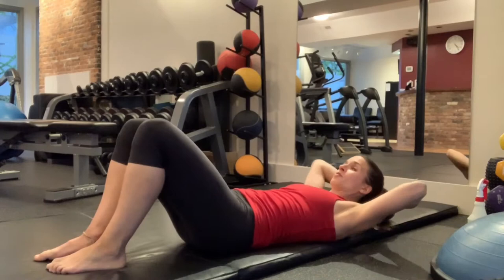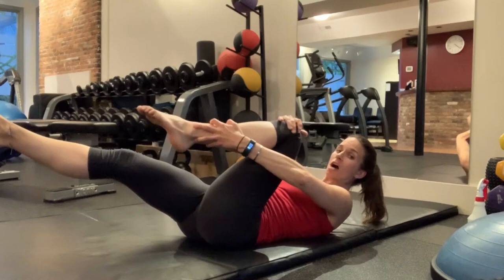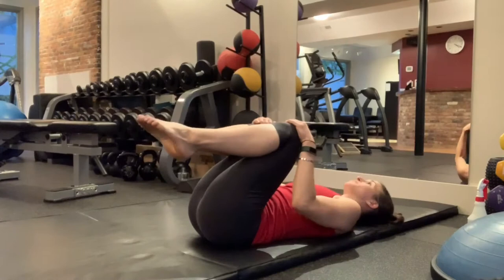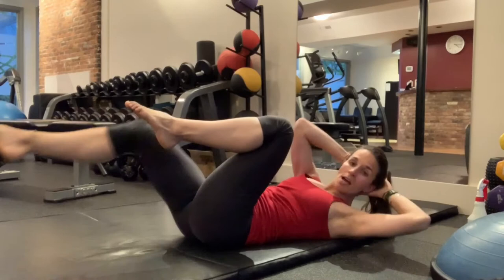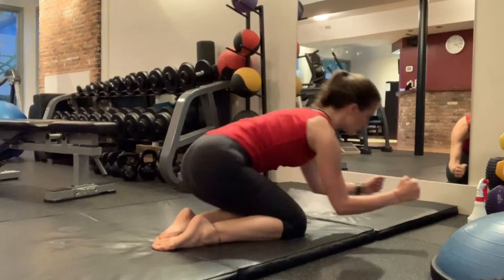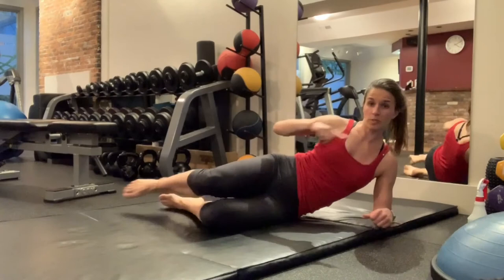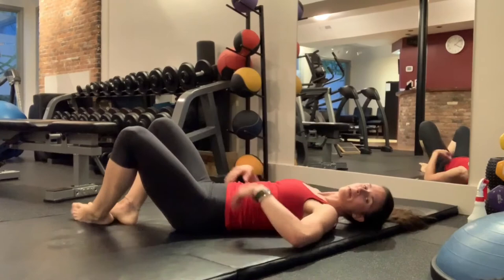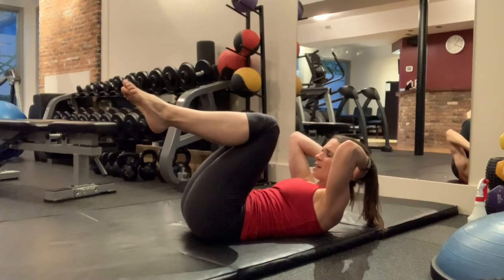Pilates Core for Runners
Try these moves to improve deep core strength and pelvic stability for running (or for life in general). See you on the mat!

Dr. Lauren uses movement as medicine to guide your healing journey and help you live the life you want. IG:@drlaurengastall

Interested in working with me?

Lauren is an orthopedic and pelvic health physical therapist with a passion for movement science. She specializes in the use of Pilates for rehabilitation to treat all populations. She has over 10 years of experience in the fitness industry and offers a variety of online classes and services.  Lauren currently works as a telemedicine provider on Maven, the largest women’s and family telemedicine network. She works with clients who are recovering from injury and provides private Pilates instruction and wellness coaching on the app.  Her sessions focus on overall wellbeing and lifestyle management as primary treatment modalities. Lauren currently resides in Salem, MA where she is working as a traveling physical therapist.

Dr. Lauren Gastall PT, DPT offers health and fitness information intended to assist you in improving your general health and well-being. Associated programs, videos, and written texts are designed for entertainment and educational purposes only. Please consult your physician before beginning this or any other exercise program.

All forms of exercise pose some inherent risks, particularly exercise done independently without individualized supervision from a qualified fitness trainer or healthcare professional. Due to the nature of video instruction, Lauren advises readers/viewers to take full responsibility for their safety and to know their personal limits. *Stop if you experience faintness, dizziness, pain, or shortness of breath.*

By participating in this exercise or exercise program, you agree that you do so at your own risk, are voluntarily participating in these activities, assume all risk of injury to yourself, and agree to release and discharge Dr. Lauren Gastall PT, DPT  from any and all claims or causes of action, known or unknown, arising out of Dr. Lauren Gastall PT, DPT negligence.

For more information on consulting with a Pelvic Physical Therapist for personal assessment and treatment, check this link if you live in the United States of America If you live outside the US, search for a physiotherapist who specializes in pelvic floor dysfunction and rehabilitation.